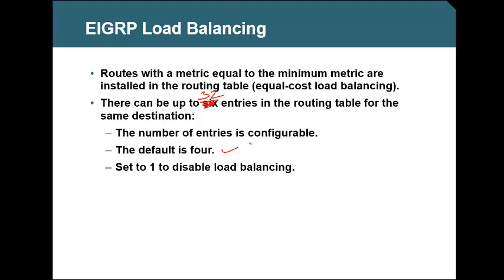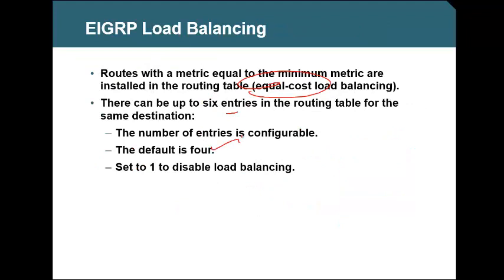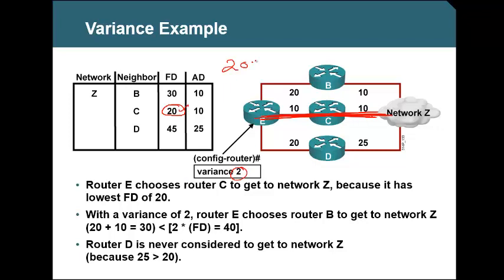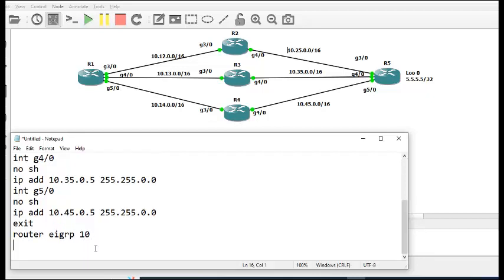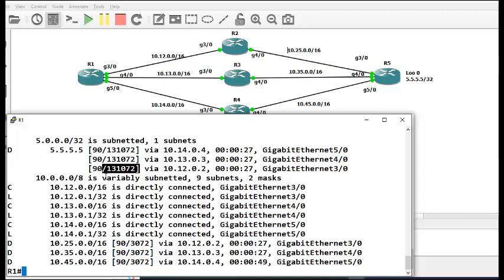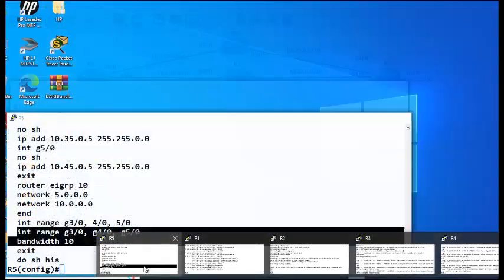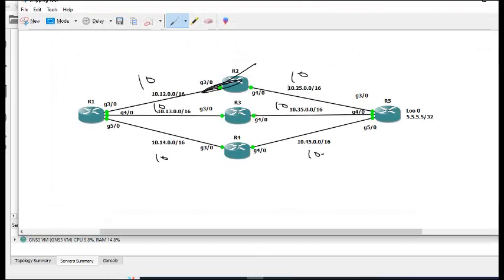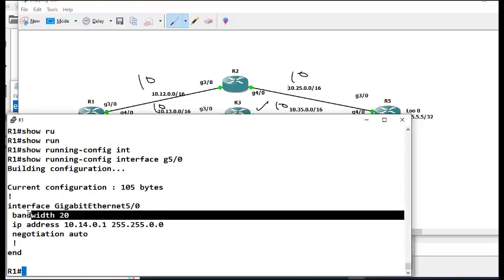CCNP New Apr EIGRP Part 5